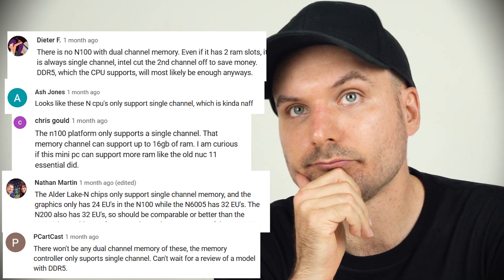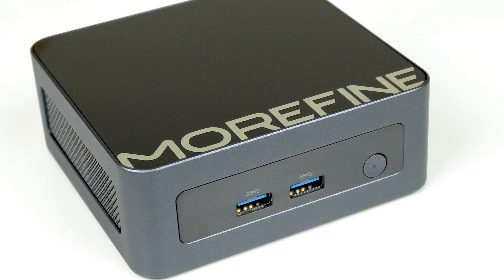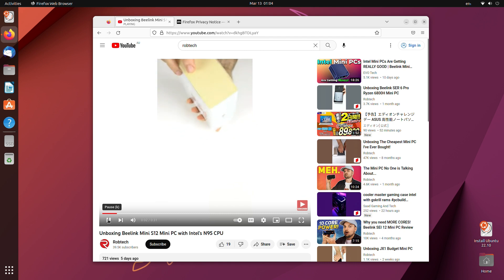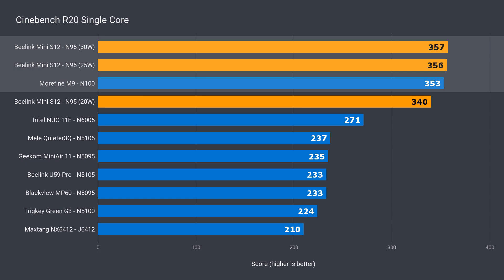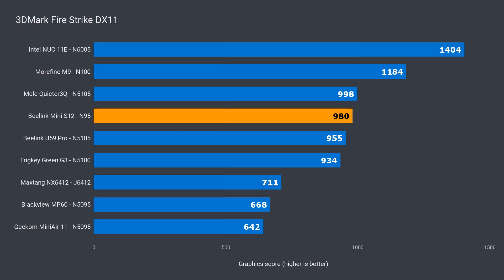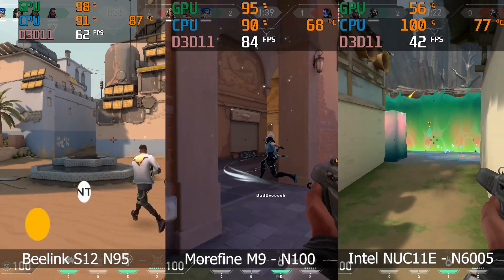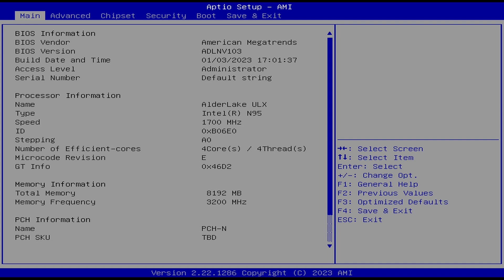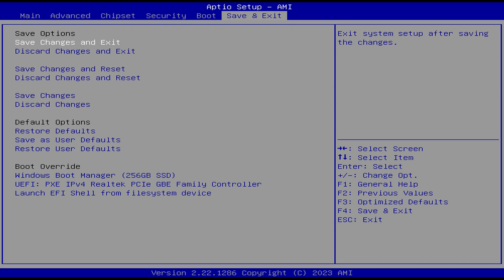I Didn't Expect This... Beelink S12 Mini PC Review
In this video we check out the Beelink S12 Mini PC featuring Intel's N95 CPU. The S12 Mini is prebuilt with 256GB of storage and 8GB RAM for $199 USD. It performs better than expected BUT...

► This review unit was a free sample from Beelink

Shop online (Thanks for supporting the channel):

► Amazon USA (Amazon)
► Amazon Australia (Amazon)
► Amazon UK (Amazon)
► Amazon Germany (Amazon)
► Amazon Canada (Amazon)

00:00 Intro
00:23 Specs
00:58 In the Box
01:34 Ports
01:57 Look Inside
02:40 Linux & ChromeOS Flox
03:32 Benchmarks
06:24 Game & Emulators
08:14 BIOS
08:57 Power, Temps & Noise
10:06 Conclusion